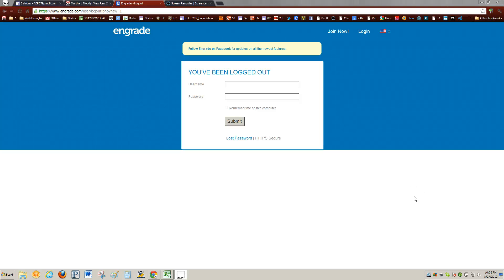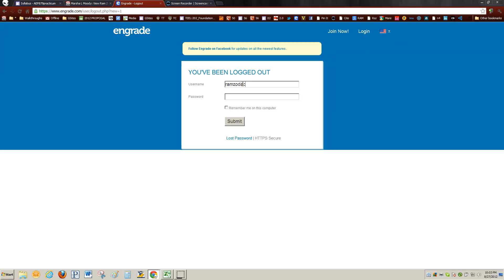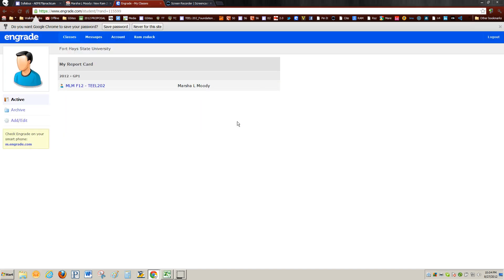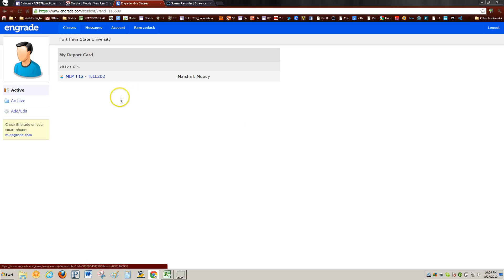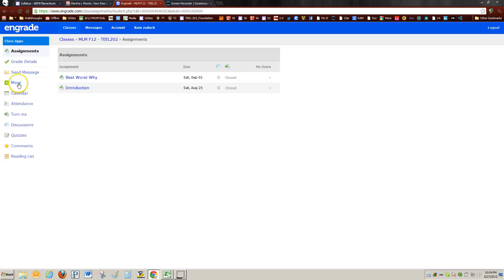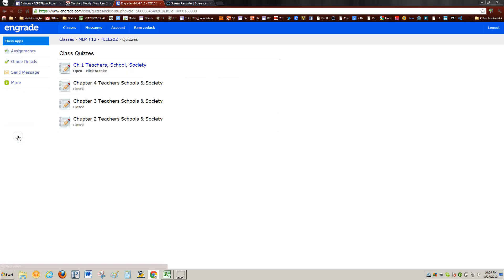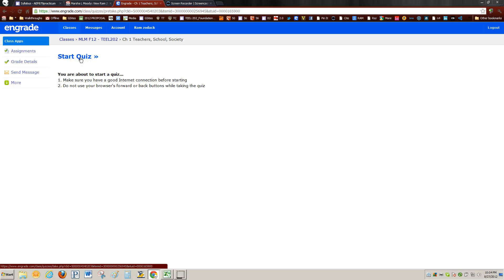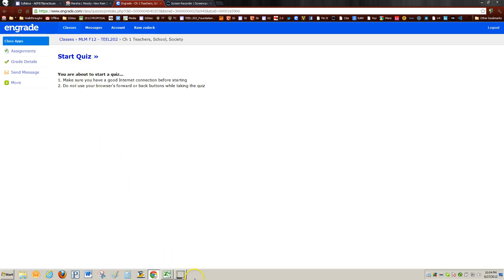Engrade Quizzes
How to find the quizzes